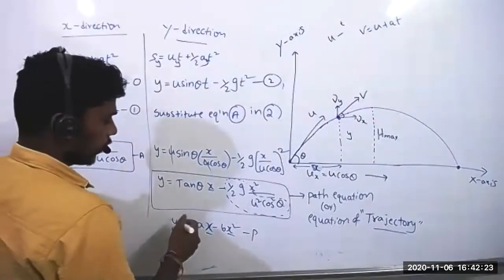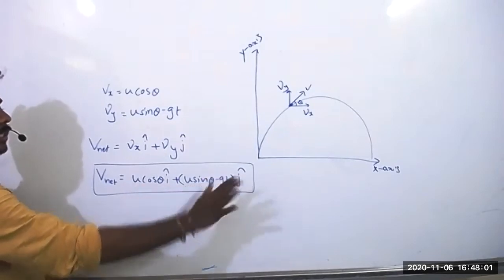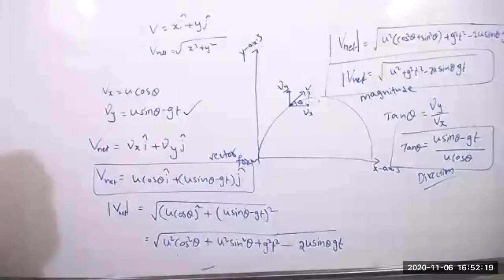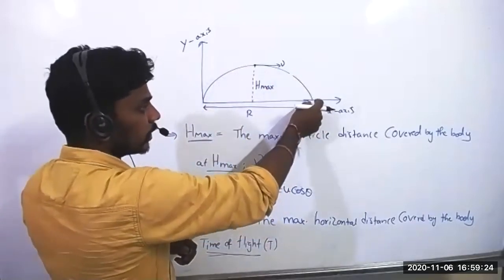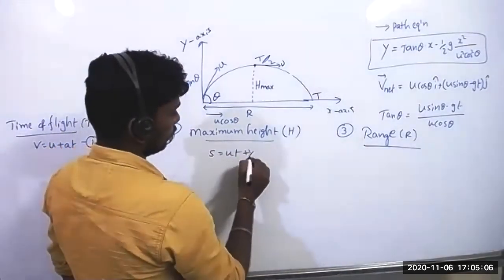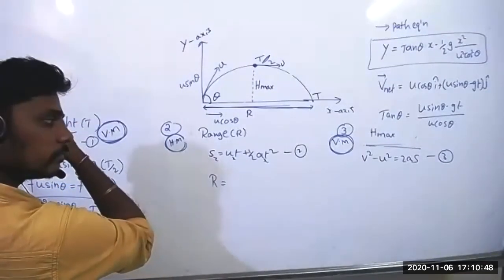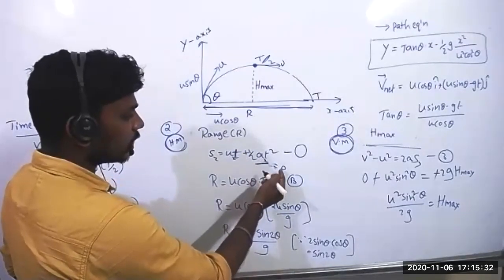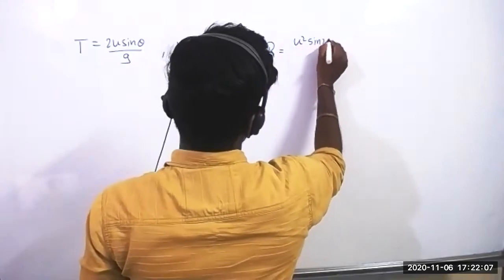12TH - PHYSICS MICROSCOPE INTRODUCTION (6.NOV) PART - 2